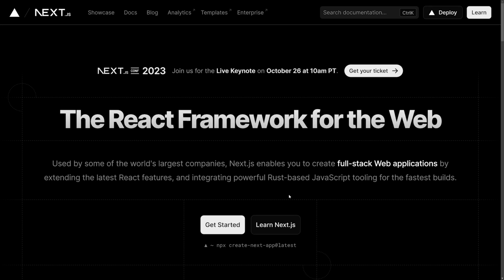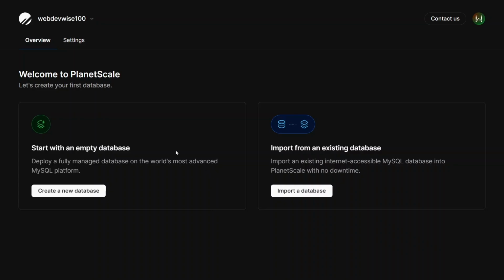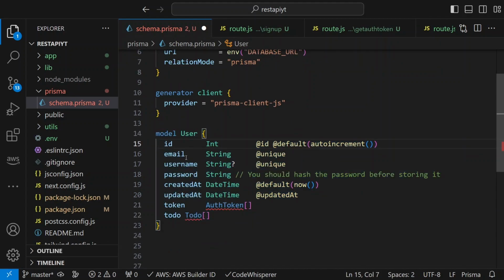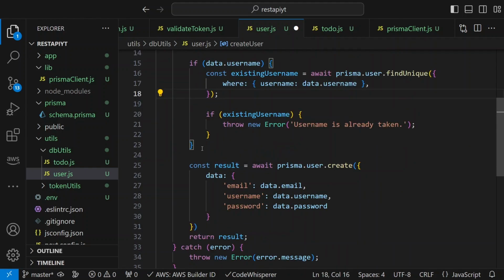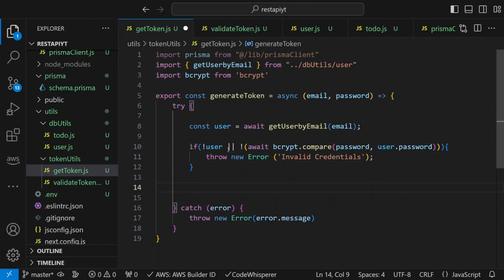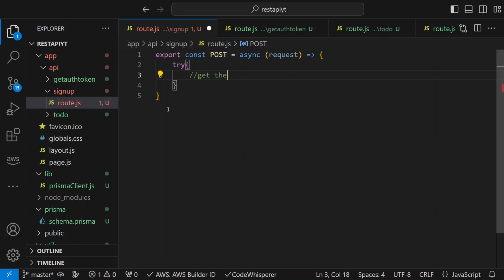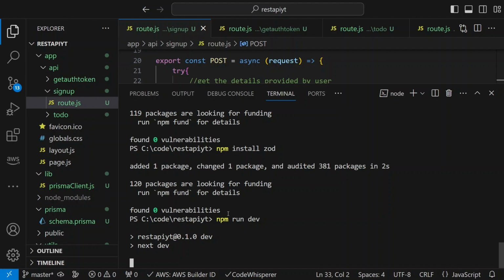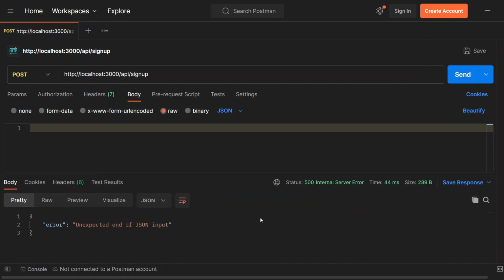🔥 Password Encryption and JWT Authentication with NextJS REST APIs | #2-Structure and Controllers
NextJS 13 integration with PlanetScale for MySQL Database and perform CRUD Operations using REST APIs using Prisma.

00:00 Introduction
00:45 REST API Demo
06:33 Install MySQL DB on PlanetScale
09:20 NextJS API Route Handler
10:20 Structure Your NextJS 13 Project
11:14 Database Controllers
24:02 JWT Token Controllers
32:42 Create REST API with encryption

Please comment if you would like me to create similar video for NoSQL database as well.